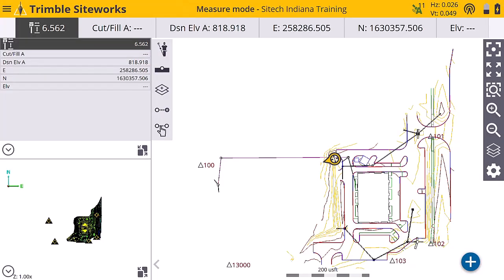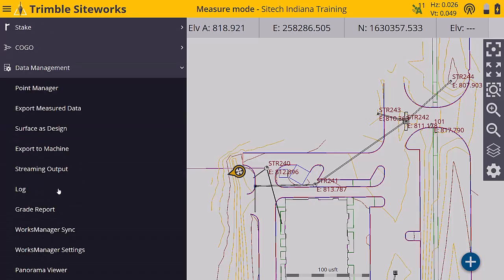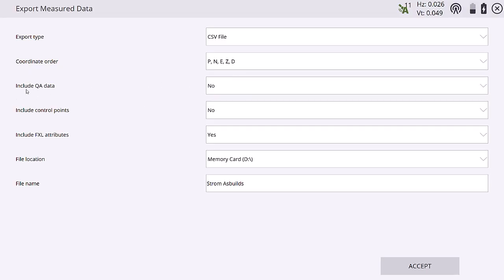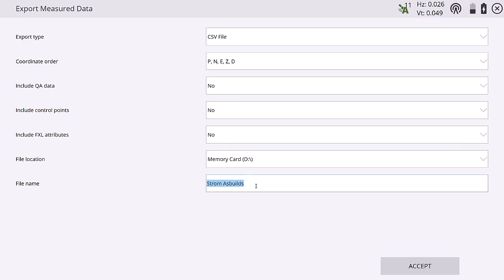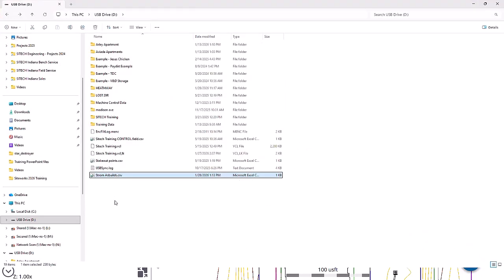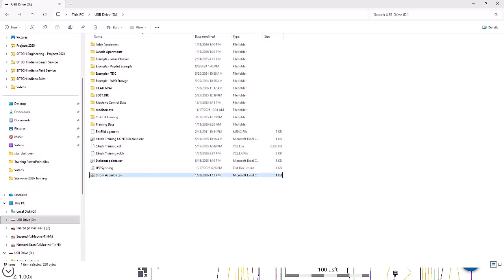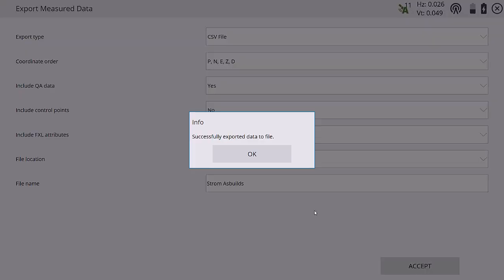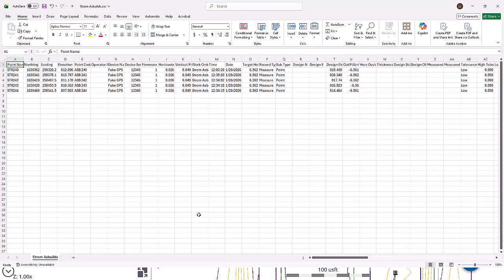Exporting measured points from Siteworks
In this video Larry will be walking us through how to export measured points from Siteworks.